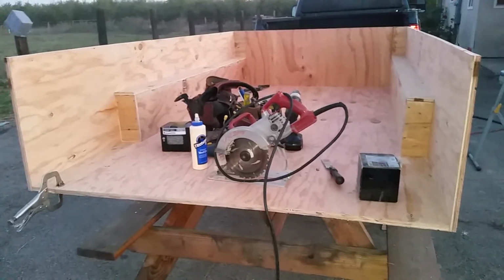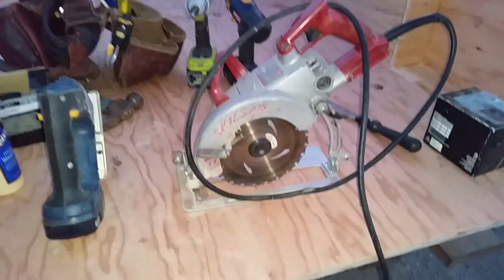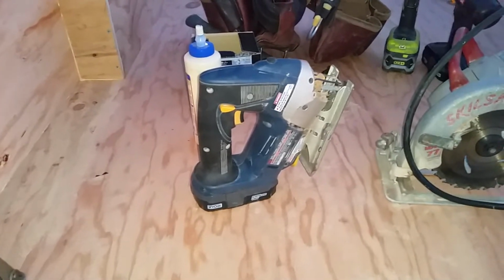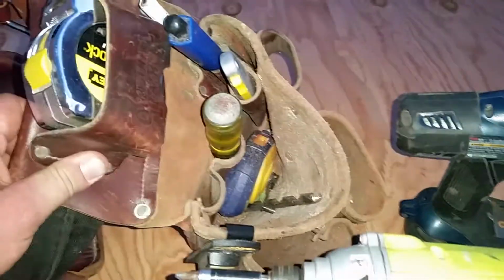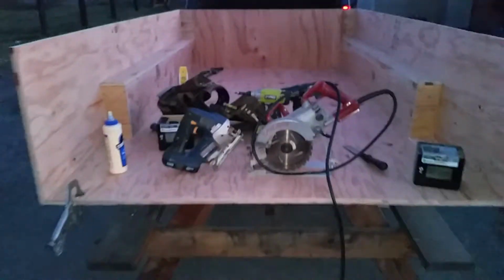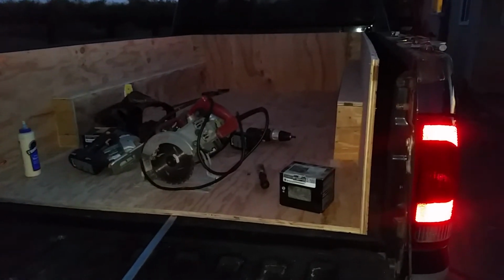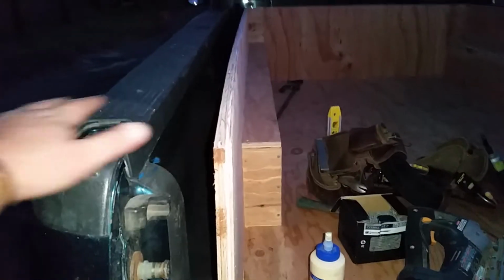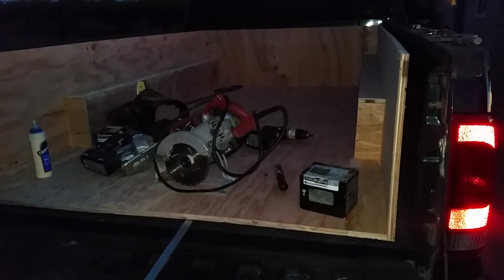Vintage Micro Truck Camper Build, Vol #2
Only tools you need

First step in converting a vintage Camper Shell into a Micro Slide In Camper. Rundown of the tools and materials used thus far.